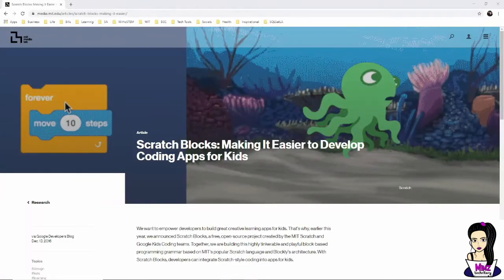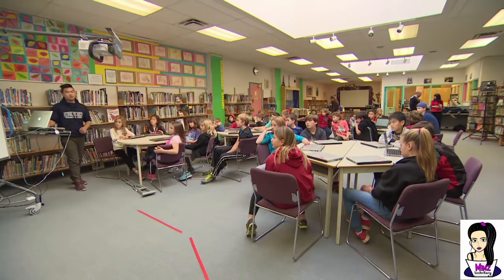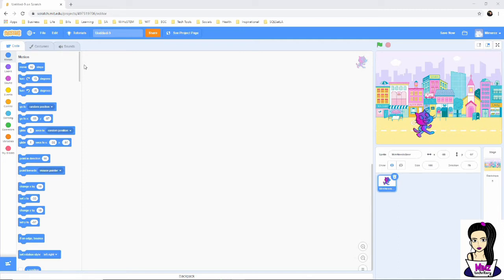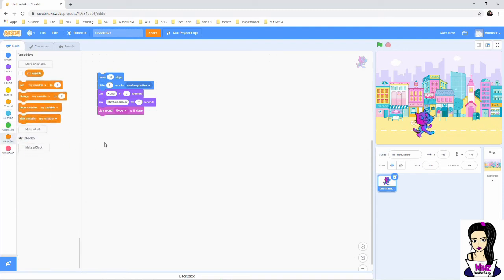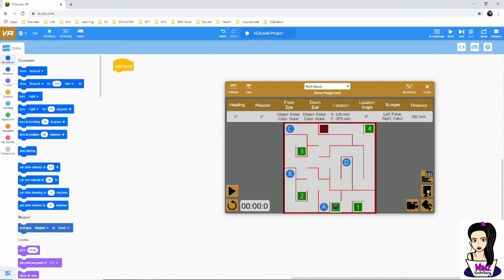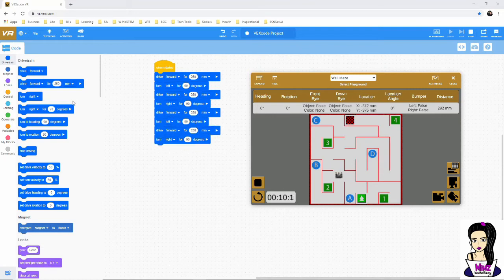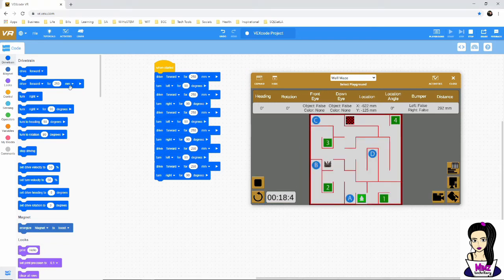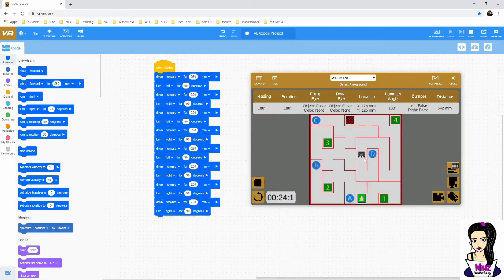Block Coding and Robotics: Scratch Tutorial | VEXcode VR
Hi guys, Mimz here! Todays video topic is coding and robotics! I explain what block based coding is, demonstrate how to build using Scratch and I program a virtual robot using VEXcode VR.

Programming is the process of creating a set of instructions that tell a computer how to perform a task. Examples of text based programming: Python, JavaScript, C++, which use letters, numbers and symbols.

Block coding was introduced by The MIT Media Lab. It allows computer programs to be build by dragging and dropping puzzle looking blocks to represent programming constructs and commands. Block coding platforms have become popular because it removed the need to learn syntax and allows you to create animations and games without actually writing code. Block coding is entry level and it is a great way to introduce children to coding. Young ones can use these blocks to gain a foundation in computational thinking and an understanding of sequences and problem solving. As kids advance, they can easily learn text based programming like python.

Scratch is the first and more popular block programming language. On the code tab, you will see all of the block types. The most used ones are motion, looks and sounds, but all of these block types contribute in making your game or animation creative and functional.

Motion blocks control the movement of your characters.
Look blocks control what is said, what is thought, and changes the appearance.
Sound blocks control all sounds and volume levels.
The other types: events, controls, sensing, operations and variables.

VEXcode VR is an open source platform that allows you to code a virtual robot using Block-based coding. This platform also allows you to code with a custom developed text-based Python. This platform uses scratch blocks and provides various programming activities.